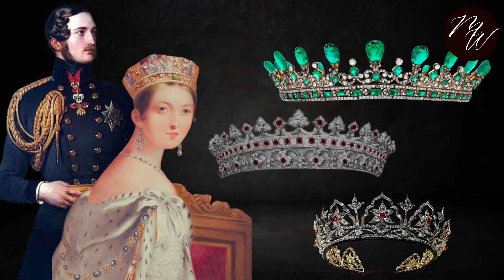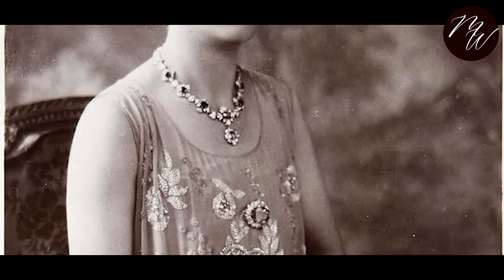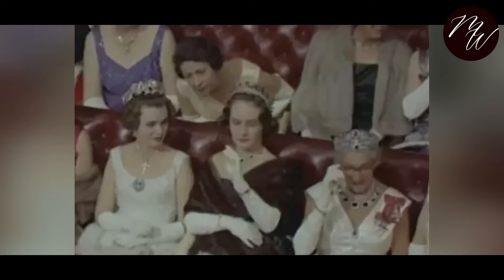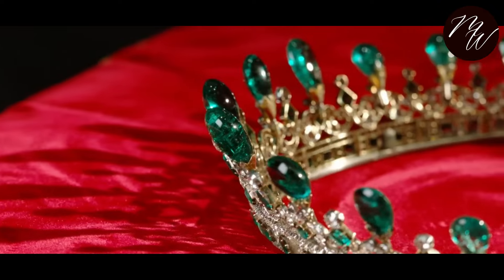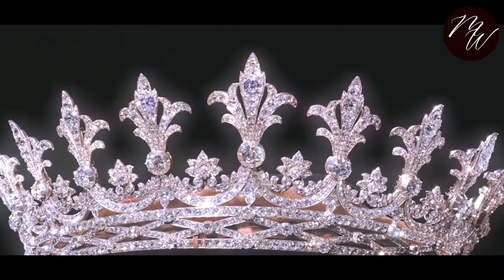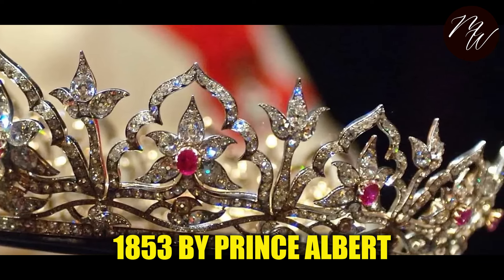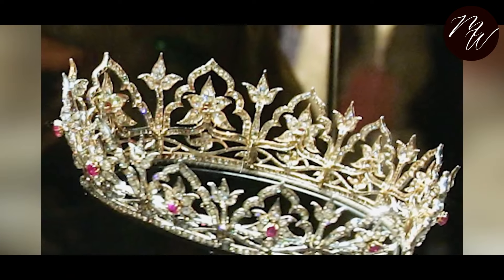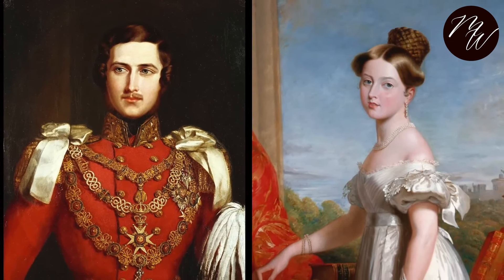Where Are Prince Albert’s Tiaras to Queen Victoria Now? | Royal Legacy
In the glittering annals of royal history, few tales captivate the imagination quite like that of Queen Victoria and Prince Albert. Their enduring love story has been immortalized in countless books, films, and documentaries. Yet, amidst the pomp and grandeur of their reign, one question lingers tantalizingly unanswered: Where Are Prince Albert’s Tiaras to Queen Victoria Now?
Delving into the opulent world of Victorian royalty, this captivating video unlocks the mysteries surrounding Prince Albert’s exquisite tiaras and their fate following his untimely demise. Through meticulous research and expert analysis, viewers are taken on a journey through time, tracing the trajectory of these magnificent jewels from the heights of their splendor to the shadows of obscurity.
As the narrative unfolds, the video explores the significance of tiaras in Victorian society, not merely as symbols of wealth and status but as tangible expressions of love and devotion. Prince Albert, renowned for his impeccable taste and discerning eye, spared no expense in adorning his beloved queen with the most exquisite jewels, each imbued with its own unique history and symbolism.
However, with the passing of Prince Albert, the fate of his cherished tiaras became shrouded in mystery. Were they inherited by Queen Victoria's descendants, sold off to private collectors, or perhaps hidden away in the depths of royal vaults? Through archival footage, expert interviews, and exclusive access to royal archives, this video peels back the layers of intrigue, offering tantalizing clues and surprising revelations along the way.
From the glittering ballrooms of Buckingham Palace to the auction houses of Europe, the search for Prince Albert’s lost tiaras takes viewers on a whirlwind tour of royal intrigue and hidden treasures. Ultimately, this captivating exploration not only sheds light on the fate of these precious jewels but also offers a poignant glimpse into the enduring legacy of one of history’s most extraordinary love stories. Where Are Prince Albert’s Tiaras to Queen Victoria Now? Join us on a quest fit for royalty to uncover the truth behind these priceless treasures.

This video is PG Clean, Family Friendly For Kids, No Swearing.